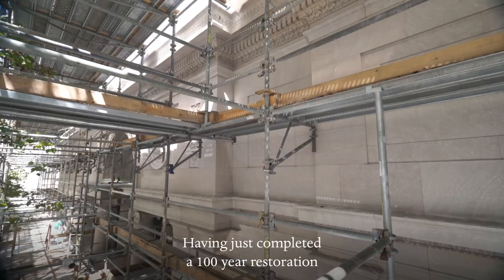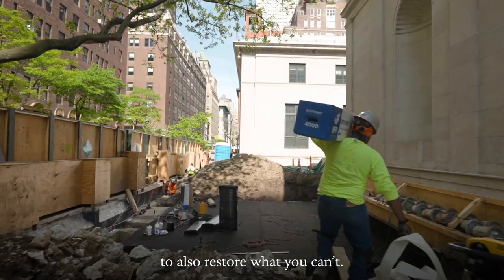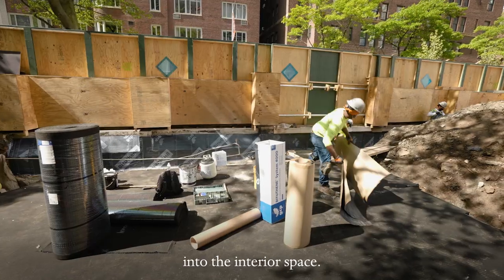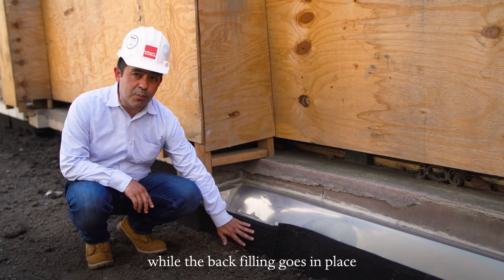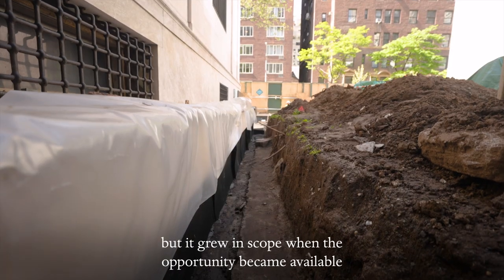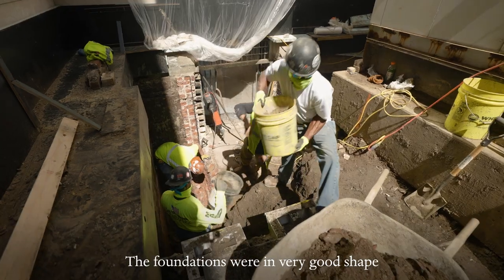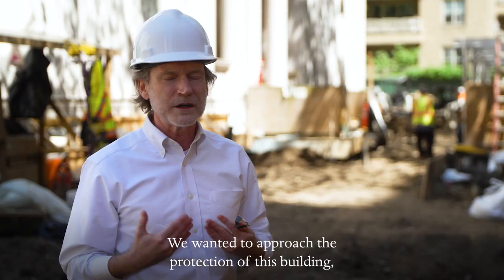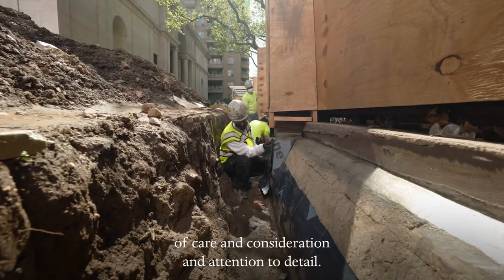Restoration of J. Pierpont Morgan’s Library: Waterproofing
The restoration is more than meets the eye! A crucial step in our restoration process included an extensive waterproofing process to protect the landmarked site of the J. Pierpoint Morgan library. Executive architects Beyer Blinder Belle led the effort by identifying areas of risk and exposure, then developing a strategy to protect the Morgan.

Using physical barriers and diversion tactics, the team developed a strategy of six phases to waterproof the site. Beginning below grade, the team installed a comprehensive waterproofing system to protect the foundation, then addressed other areas of the building including the roof and the walls. The final phase of the project addressed a defining feature of the Morgan—the foundation to the original bronze fence lining the perimeter of the site. While much of the work is not visible to the public, it helps to keep the jewels of the Morgan—both the building and the collections inside—protected from the elements for years to come.

The exterior restoration of J. Pierpont Morgan's Library and the Morgan Garden was made possible by lead support from the Charina Endowment Fund, Inc.; The City of New York through the New York City Department of Cultural Affairs, with support from the Mayor’s Office and New York City Council; Mrs. Oscar de la Renta; the Sherman Fairchild Foundation, Inc.; Morgan Stanley; Katharine J. Rayner; and the Thompson Family Foundation.